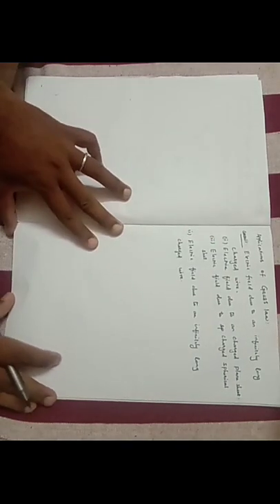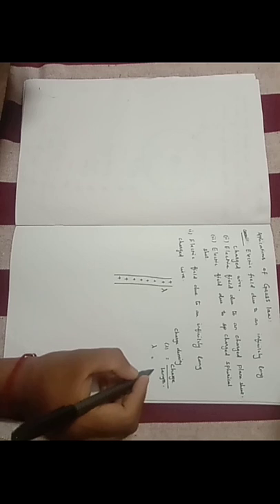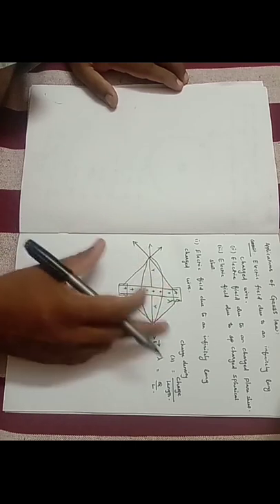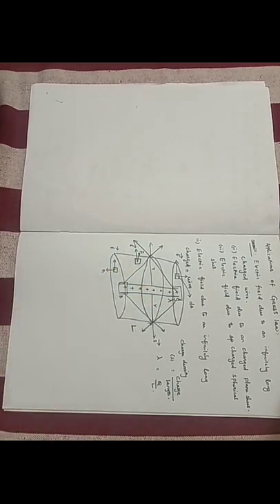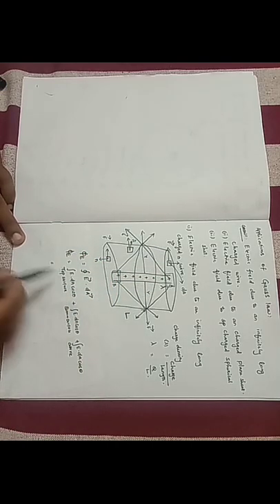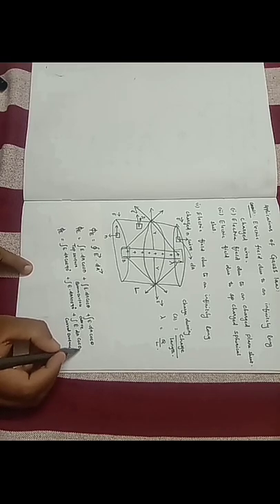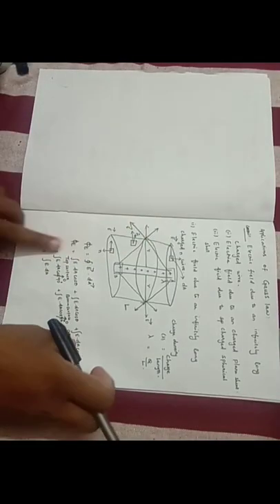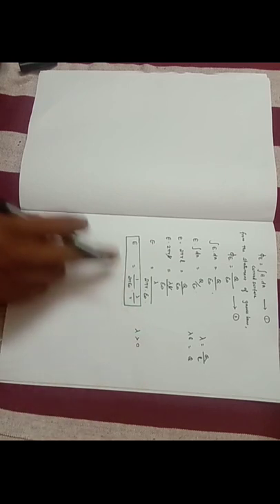Applications of Gauss law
XII Physics, Electrostatics - G.Pandiyan